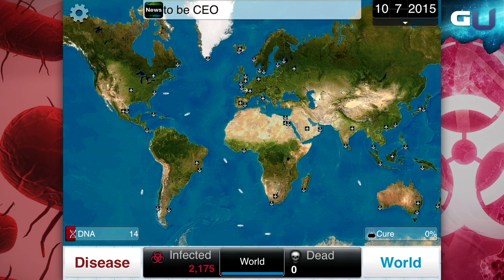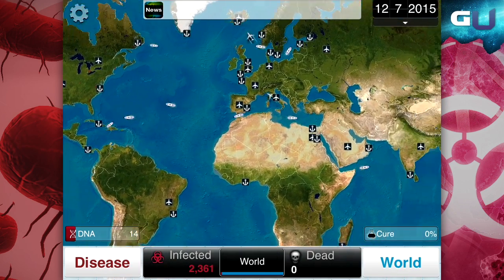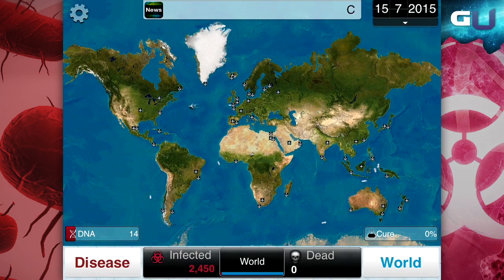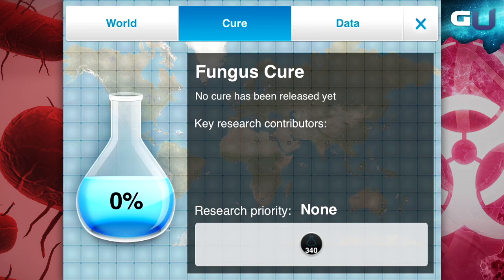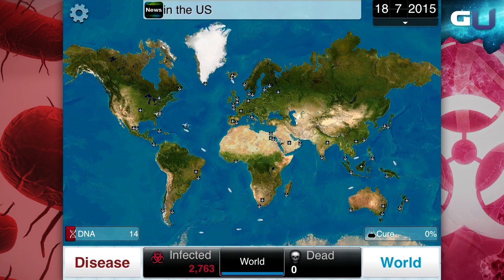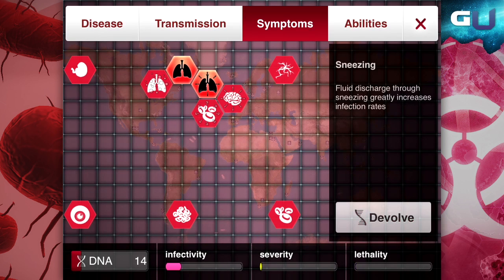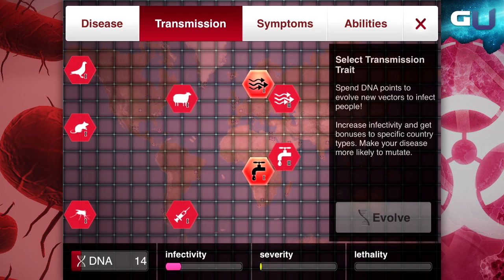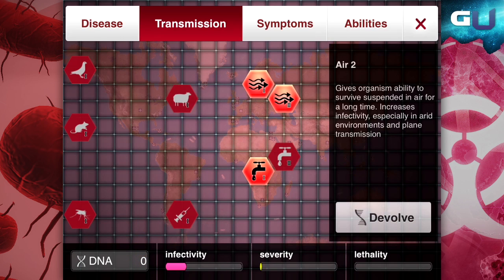Plague Inc. - Guide to Infect, Then Kill the Entire Human Race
Want to learn more Plague Inc. tips and tricks? Come check out and watch all our tips videos!

This video will teach you how to make sure every last human is infected, which is the only way to win. Investing your DNA points into Transmission traits early and often will help spread your disease. Once everyone is infected is when you can start evolving the lethality. At this point, since everyone is infected, it won’t matter if they discover your disease as it will already be too late.